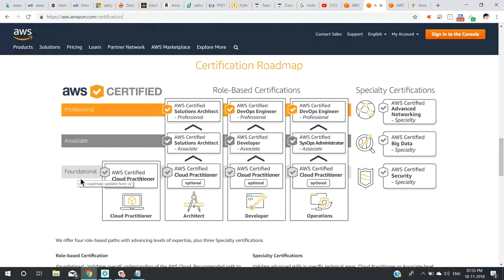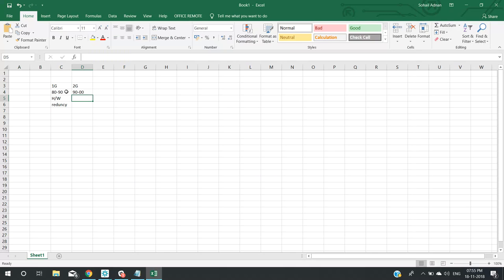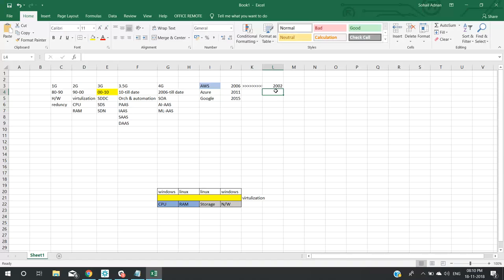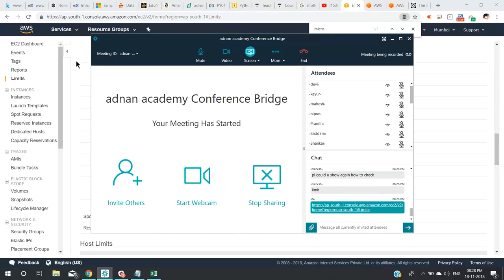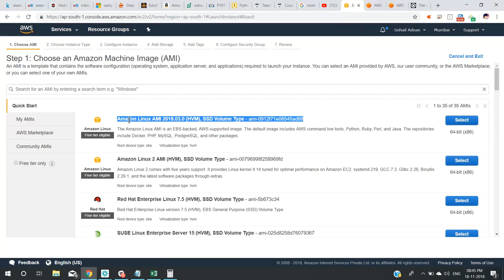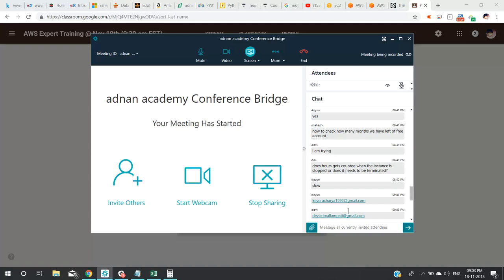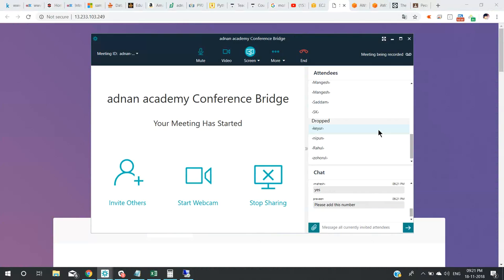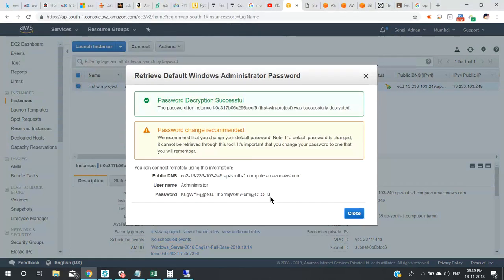aws overview certification on job assistance ec2 windows iis html5 application